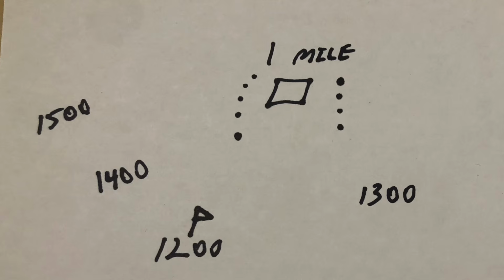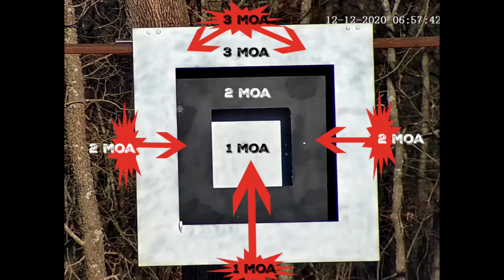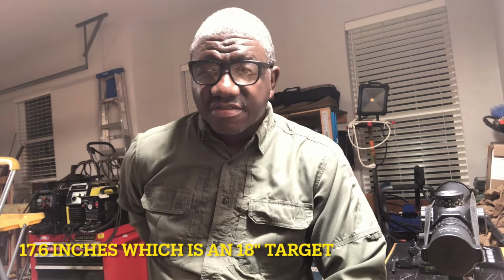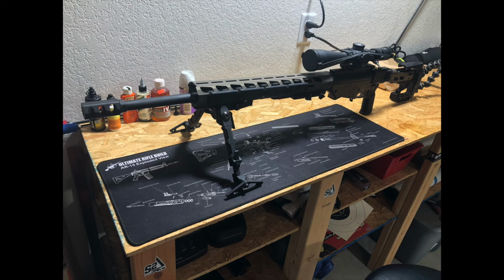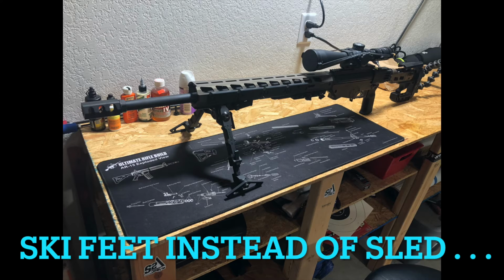How I Hit The One Mile Target / RPR 300PRC & Hornady 225 Grain ELD Match Ammo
I finally reached a goal I had set for myself; I was able to hit the one mile target  three times with my RPR 300PRC.

North East Texas Tactical is the place where it happened.   They have an all steel range for precision shooting.

NETT#abtxoutdoors#rugerrifles#rpr#kestrel5700#